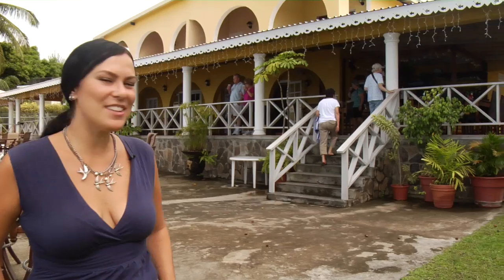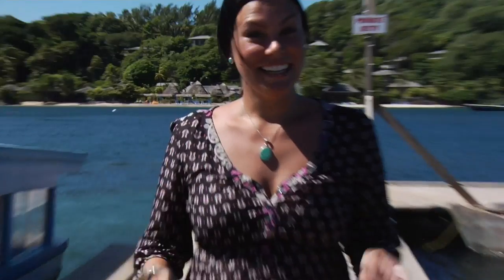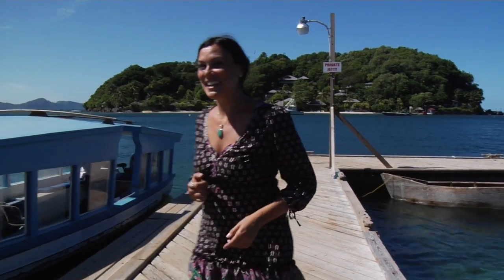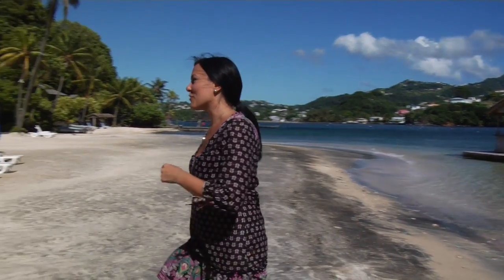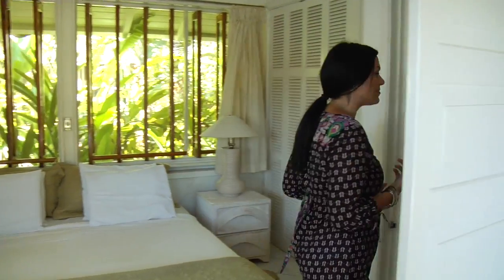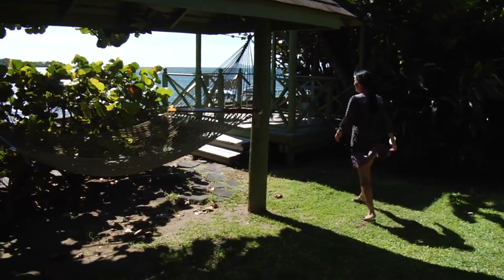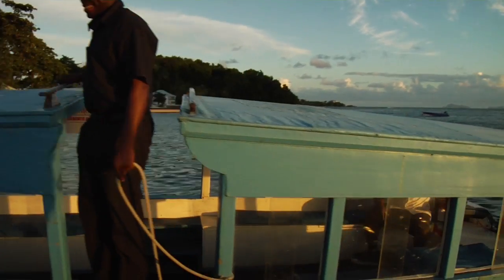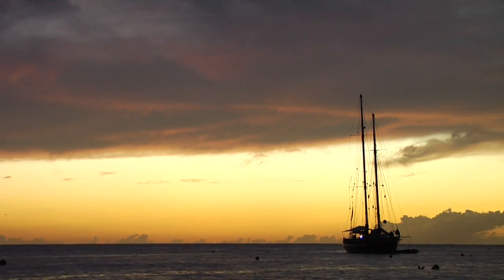St Vincent and the Grenadines - Video Blog Day 5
Hey travel lovers!
We've become one of the most trusted and largest travel companies in Canada.  And getting you to mainstream destinations at a great price has won us your trust.

But we also feel it's our duty to introduce you to NEW destinations that you may have never considered.

So let us do your research for you.  We're checking out a new and hot destination, St. Vincent and the Grenadines (or SVG!).  Check out our videos, and see how amazing a destination this is.